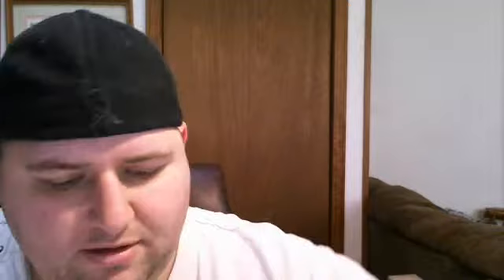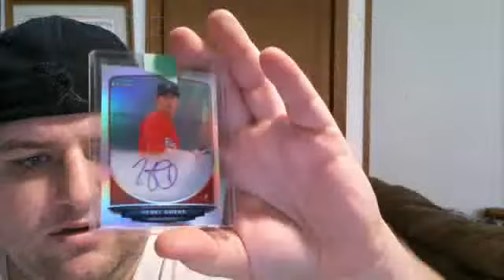HIGH END MAIL DAY HENRY OWENS BOWMAN CHROME PC ADDITION DAVE ANDREYCHUK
EBAY AUCTION LINK